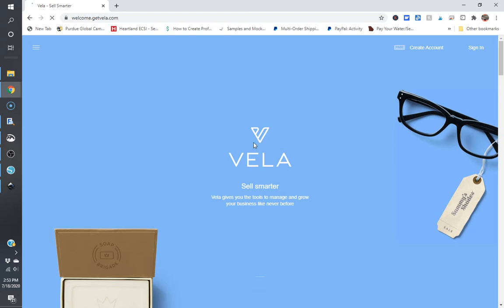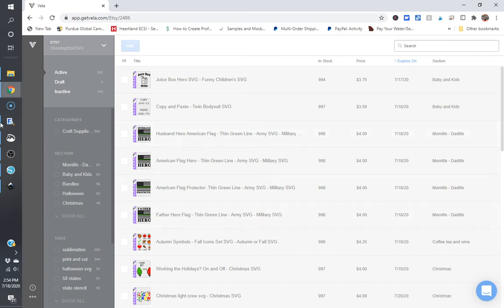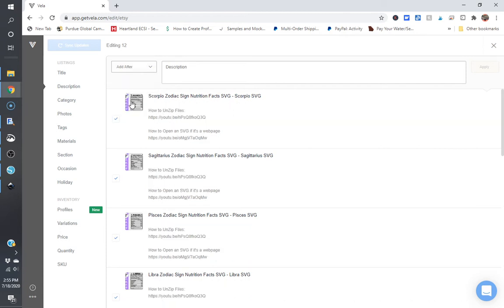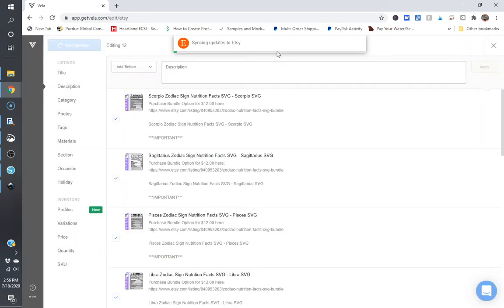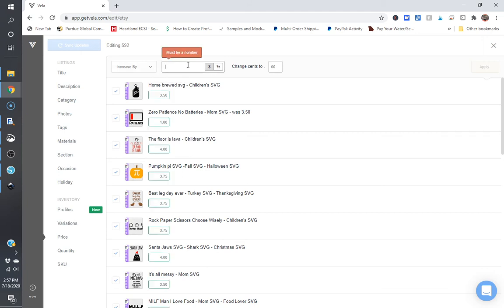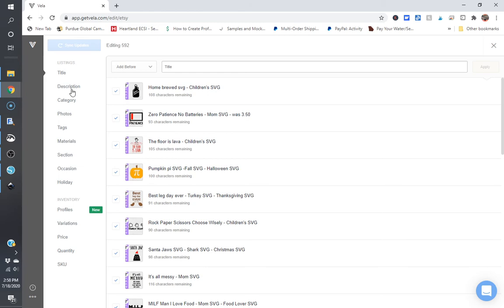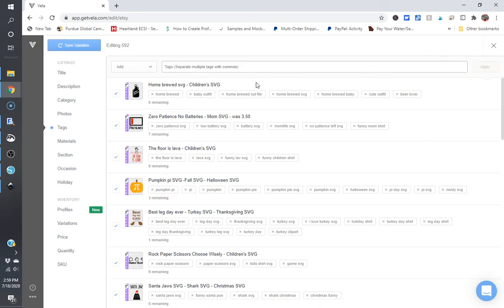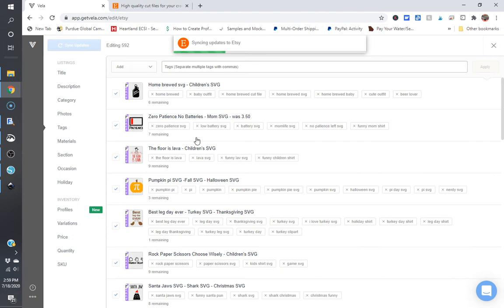How to Bulk Edit Etsy Listings - Edit Etsy Listings Fast [Etsy Tips and Tricks]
How to Bulk Edit Etsy Listings [Etsy Tips and Tricks]

Learn how to bulk edit Etsy listings quickly and efficiently with GetVela. Learn how to use GetVela to bulk edit Etsy listings by description, price, titles, tags and more! When you have 100s of listings and need to make updates - whether it's adding a new photo to the end of your listings to show off a promo - or increase your price point by a certain amount - learn how to use getvela to bulk update your Etsy listings. Learn how to edit etsy listings fast - because we all know time is money!!!